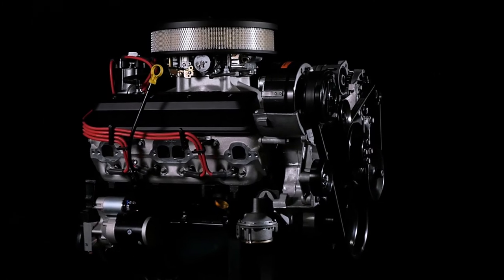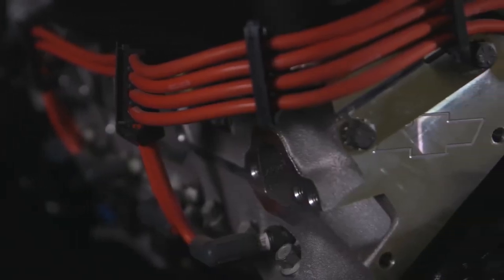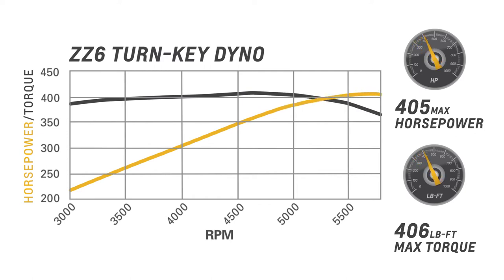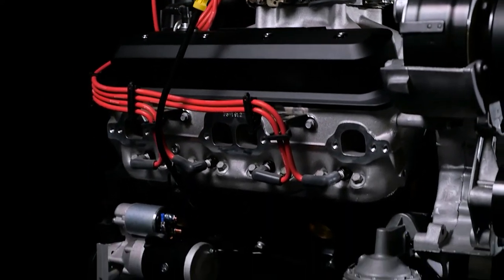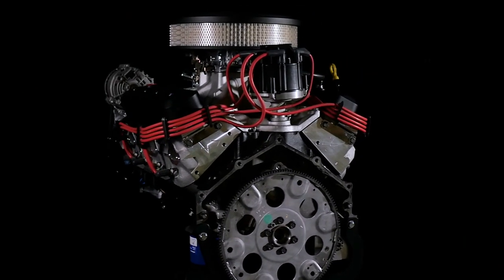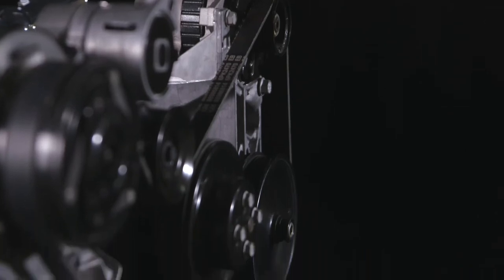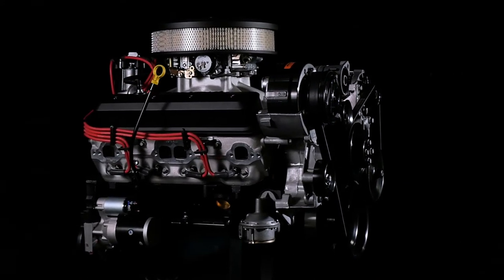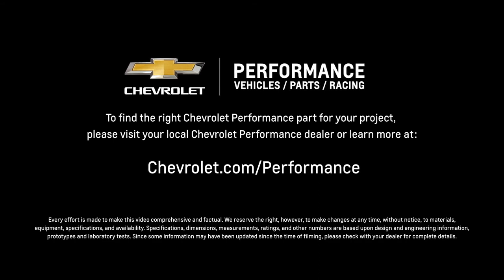Chevrolet Performance - ZZ6 Turn-Key Crate Engine - Information & Specs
Bill Martens, Chevrolet's Special Programs Manager, walks us through details of the Chevrolet Performance ZZ6 Turn-Key Crate Engine.